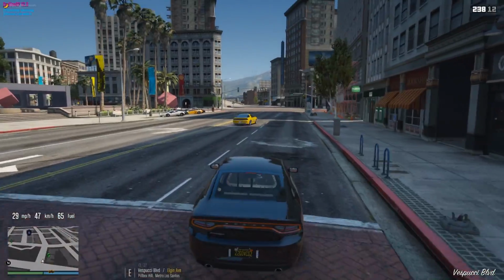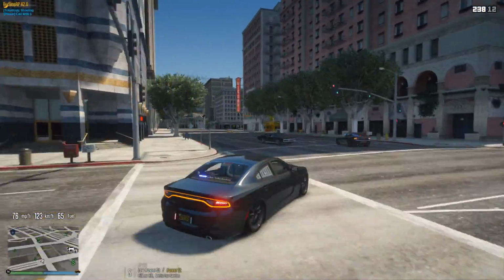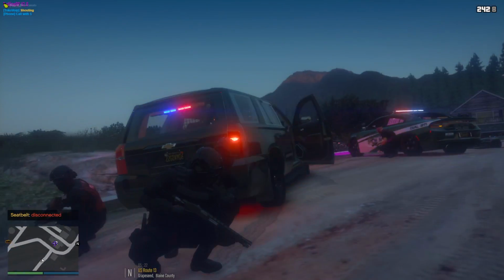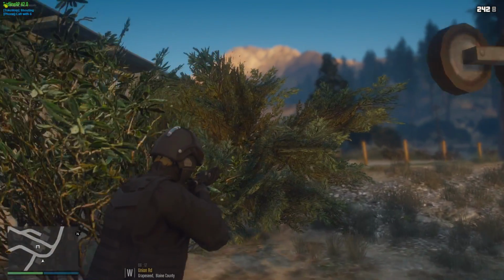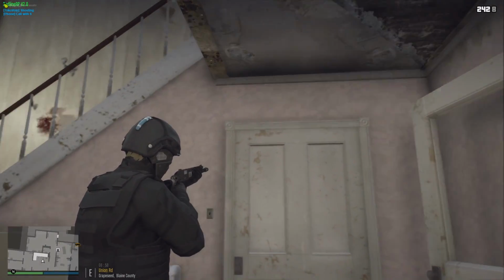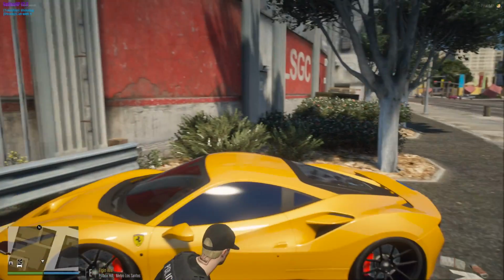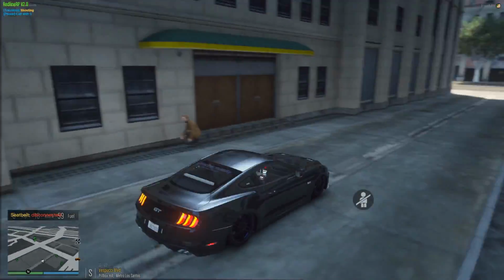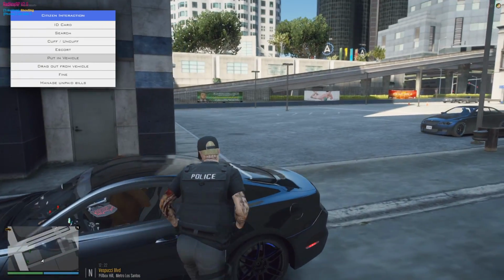GTA 5 Roleplay - RedlineRP - Spike Strip Guy Attacking Cops ! #105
Just Headsup , my Audio died !
Hi guys , hope everyone's doing good ,
Follow me has i slowly make the city of RedlineRP a much safer a place to live..

Membership is now up and running!